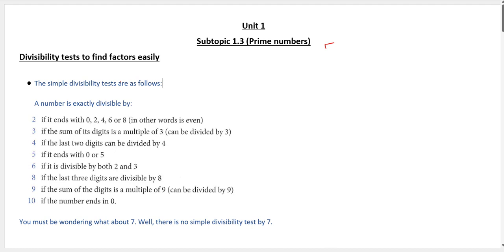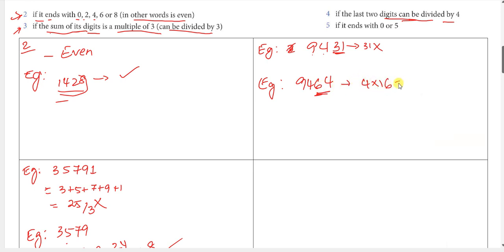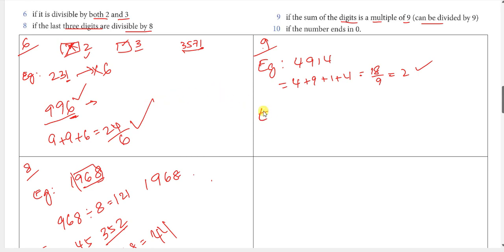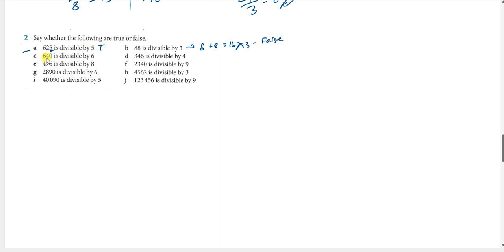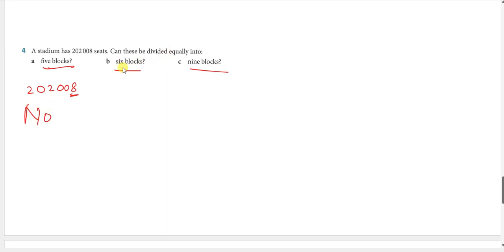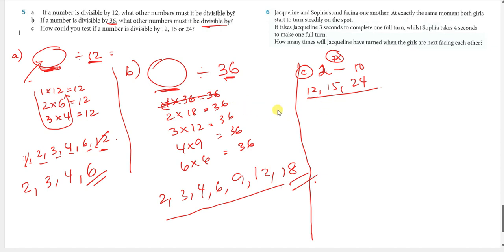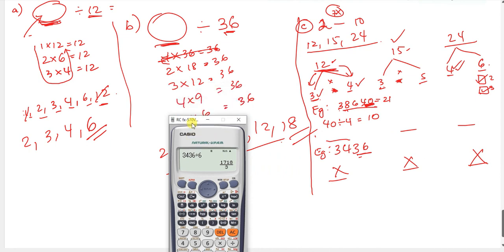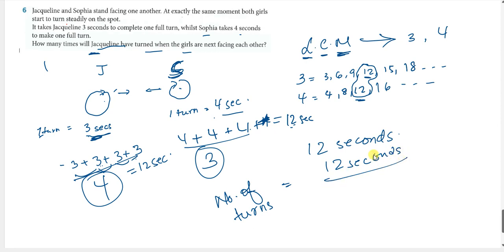Chapter 1 | Exercise 1.10 Divisibility Test | IGCSE Mathematics by Karen Morrison and Nick Hamshaw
What's in the video:
Chapter 1 (Reviewing Number Concepts)

The explanation for Unit 1.3 ( Divisibility Test)
Topic: Divisibility Test Rules
Solutions for Exercise 1.10

Very detailed explanation for Exercise 1.10 for IGCSE Mathematics. The topic covered here is divisibility rules.

The coursebook is endorsed by Cambridge and can be followed by students preparing for IGCSE 0580 exam or who just want a revision.

Students from junior grades can also refer to my video for further understanding and enhancing their skills.

00:00  Intro
00:16  Explanation
10:31  Exercise 1.10 (Question 1)
13:00  Exercise 1.10 (Question 2)
17:18  Exercise 1.10 (Question 3)
18:02  Exercise 1.10 (Question 4)
18:59  Exercise 1.10 (Question 5)
32:29  Exercise 1.10 (Question 6)
32:57  End